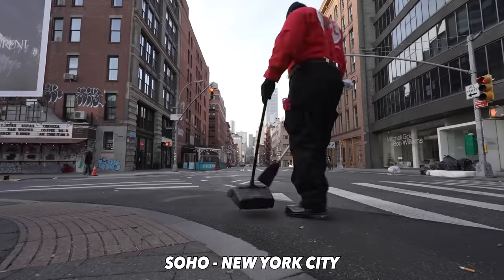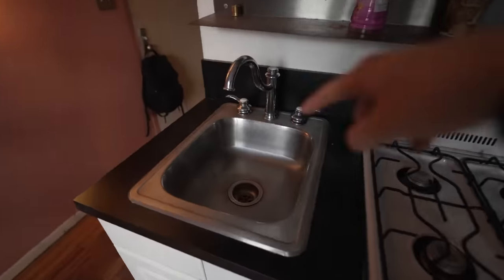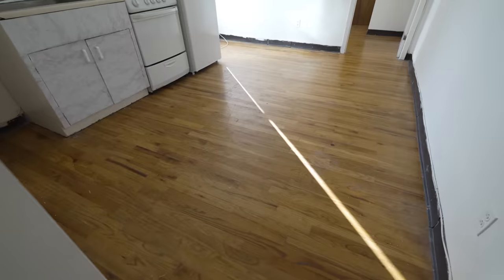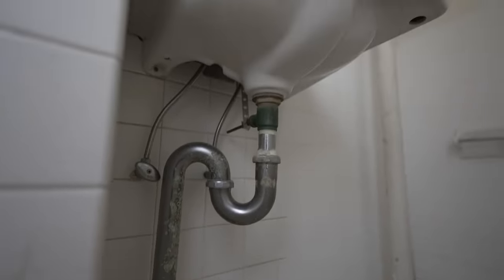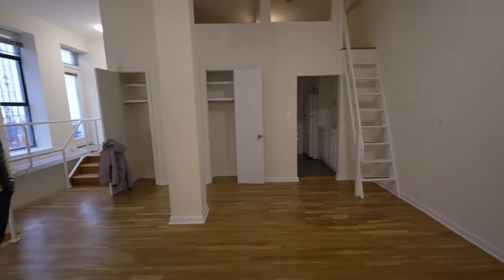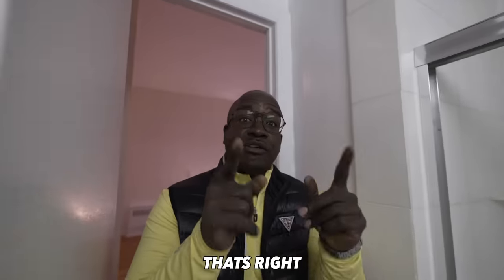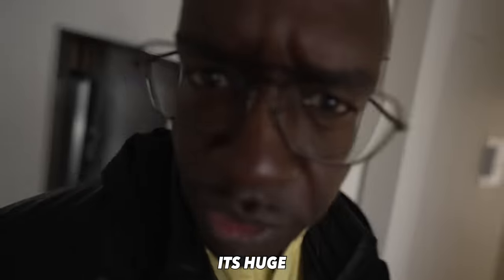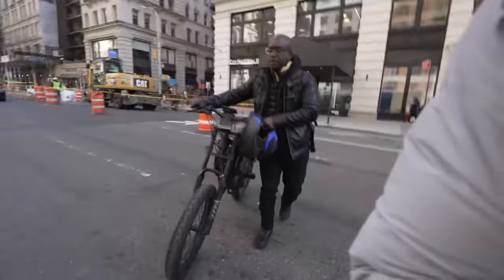Living Inside New York’s WORST Apartment…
Words cannot describe what living in a place like this is actually like.  New York City takes a lot out of you, and when you consider the prices of apartments like this, it might seem like living here is near-impossible.  Good thing the landlord plans to renovate.

Assorted Berries - Dylan Sitts // Stack It - Ballpoint // Youre The Only One For Me - Gloria Tells // Black Margarita - Arc De Soleil